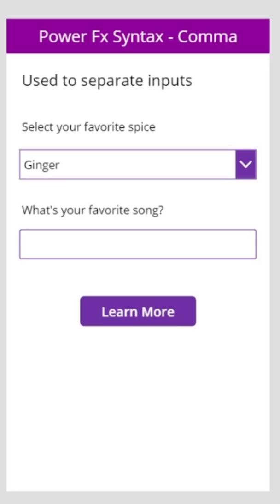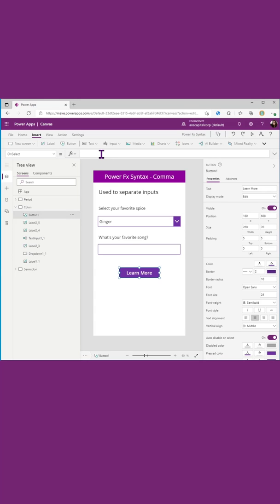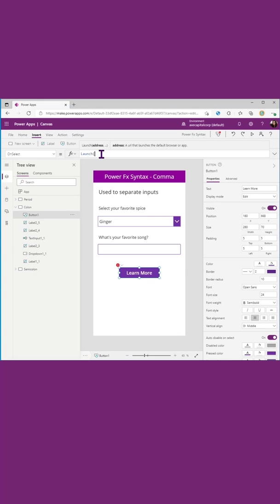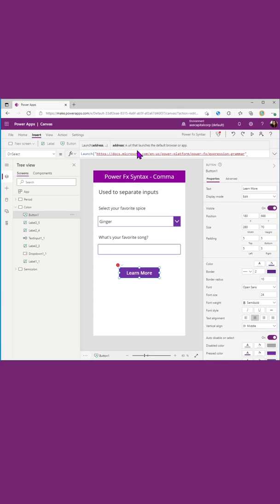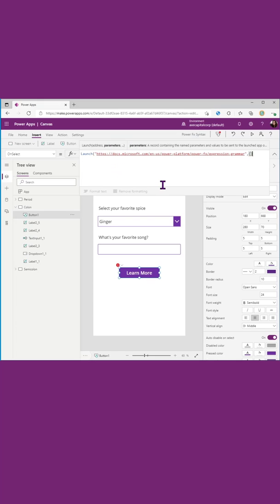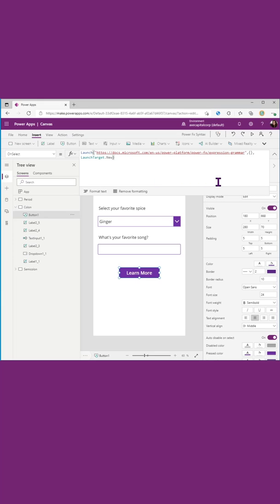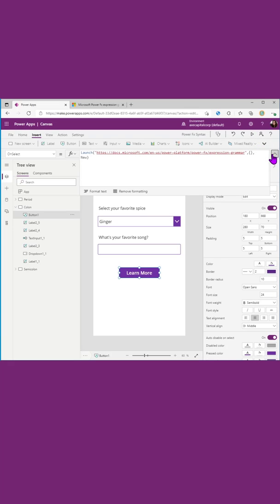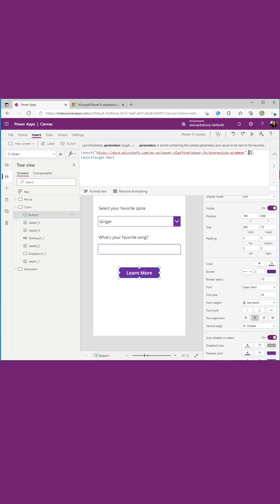Power Fx Syntax: Comma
In this episode of Power Fx in 60 Seconds we'll continue exploring the Power Fx syntax.  We'll see how we use the comma (,) in our Power Fx "code" to pass in inputs or parameters to our Power Fx functions.  We'll also talk about how the use of a comma varies based on your region and if you use a comma as a decimal separator or not.